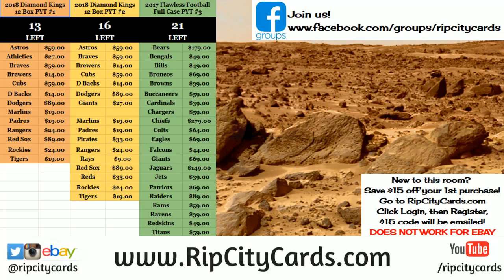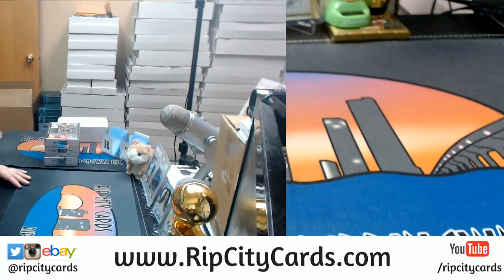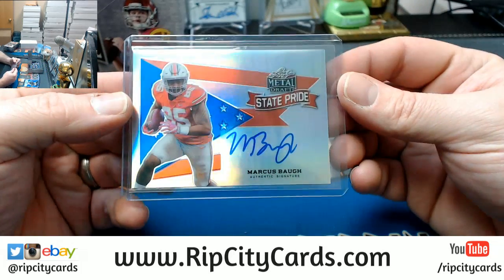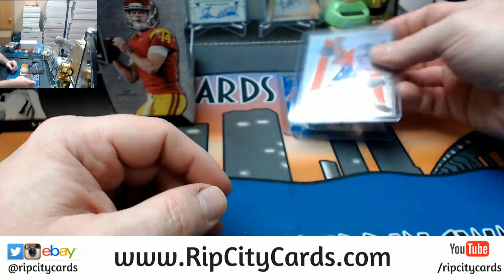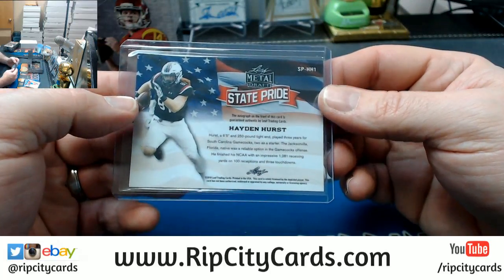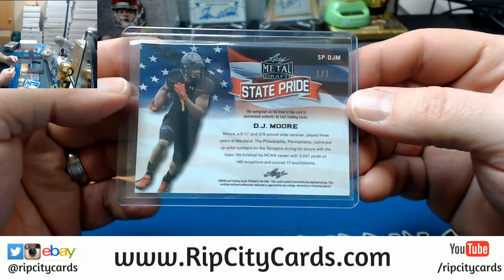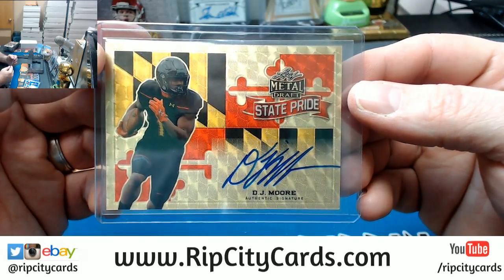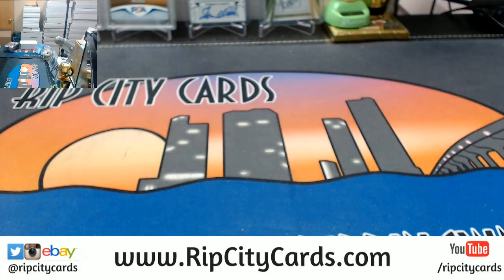2018 Leaf Metal Draft Personal Michael